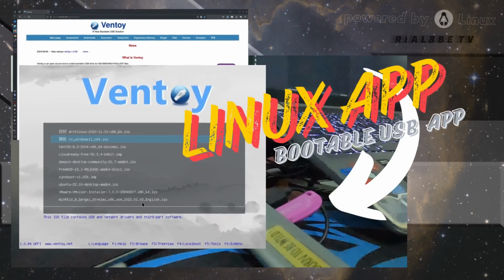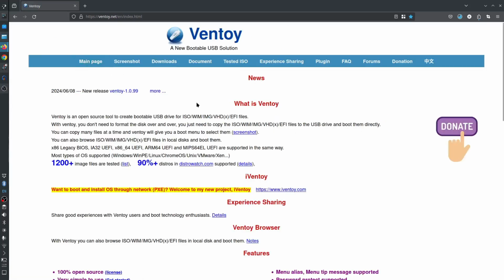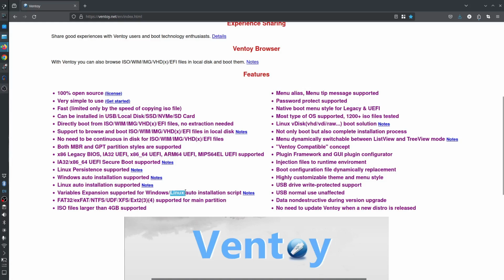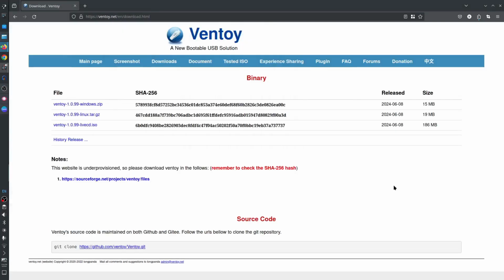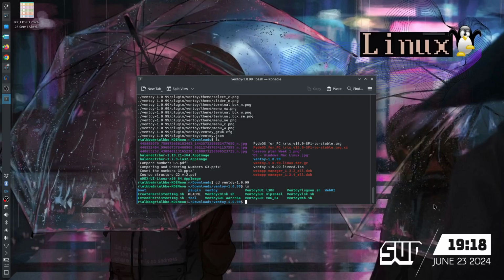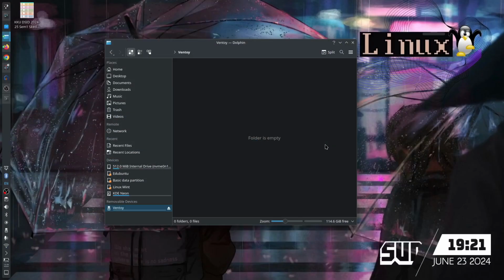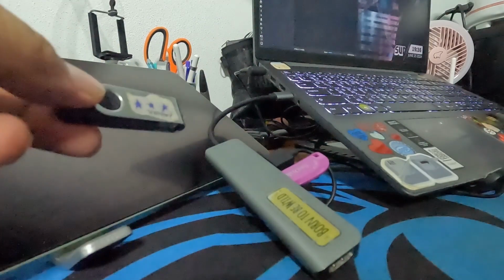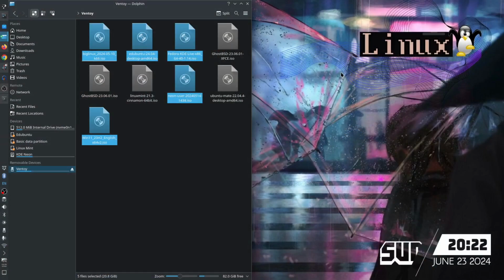Linux App - Ventoy 1.0.99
Ventoy is a Linux App. It is so easy to install in Linux compare to Windows. This is due to the parent company, Deepin Linux Desktop Environment and Operating System. Ventoy is a USB bootable App that you can add ISO or IMG files for your multiple ISO, IMG... files in 1 USB.

---Gadgets---
1. Camera
2. Microphone
3. Tripod / Stand
      3-Axis Handheld Gimbal Model H4
4. Laptop